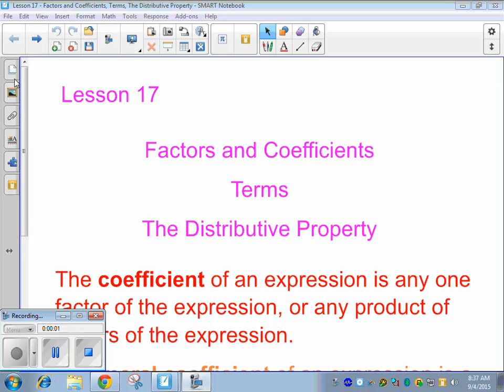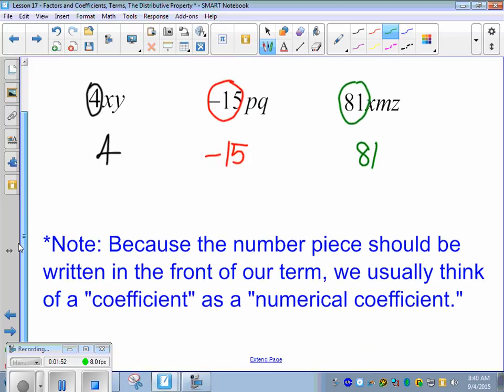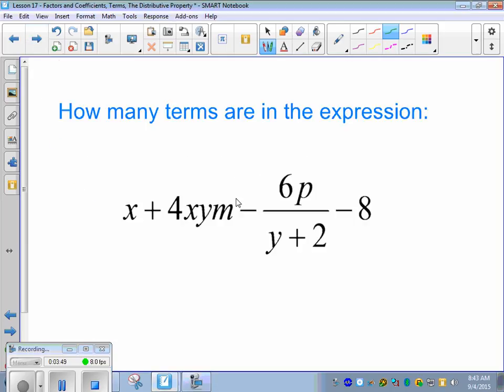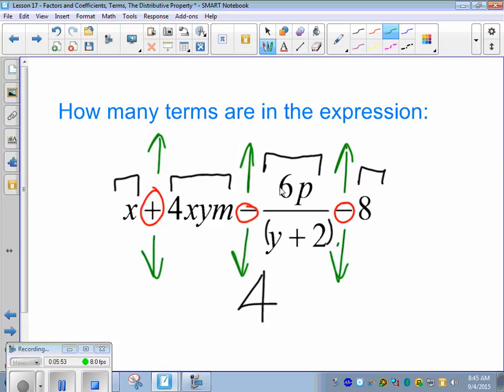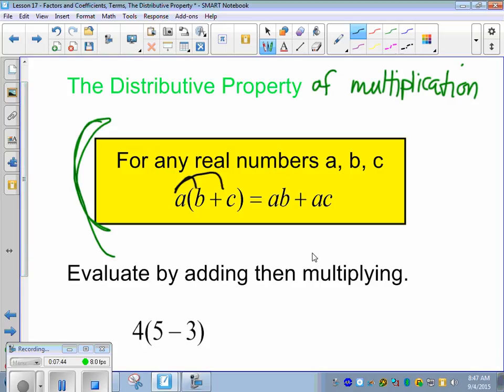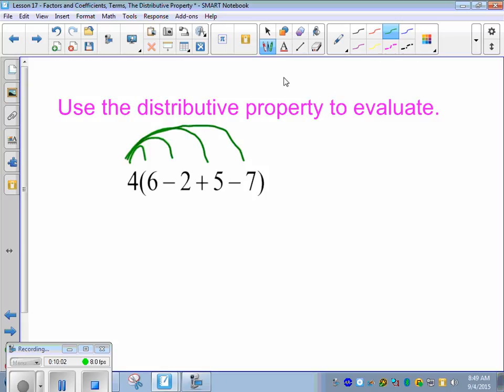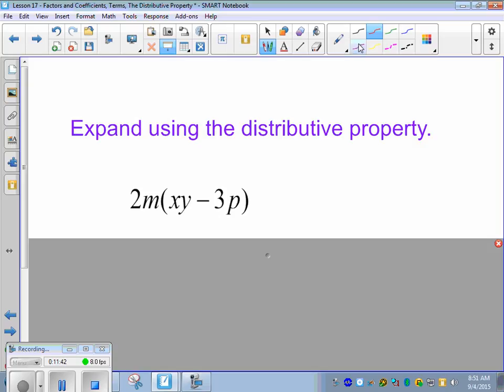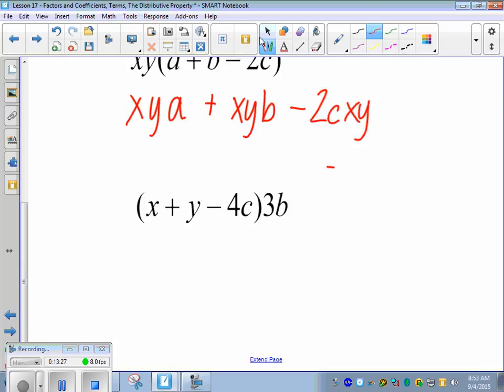Lesson 17 - Coefficients, Terms, Factors, and Distributive Property